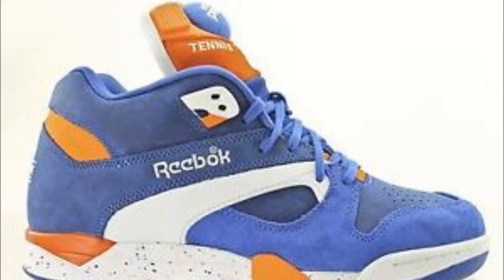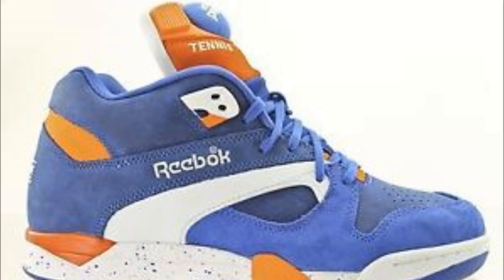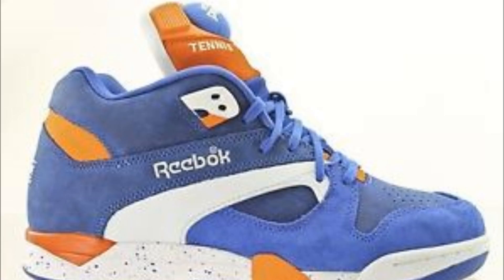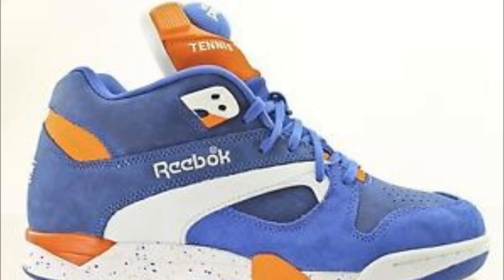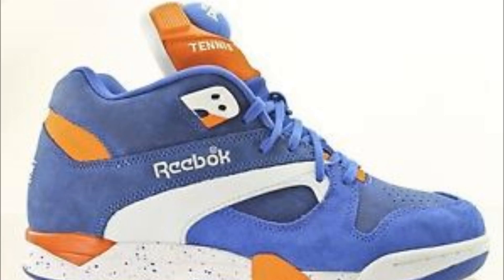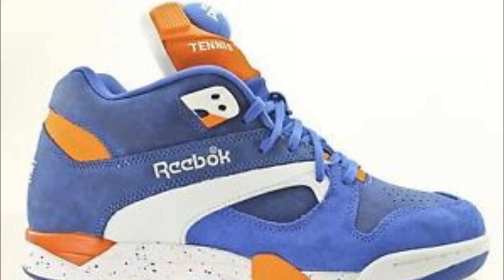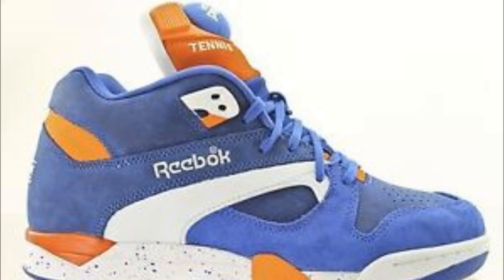Reebok Court Victory Pump (One Day Sneaker Review)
In the first One Day Sneaker Review I take a look at the Reebok Court Victory Pump